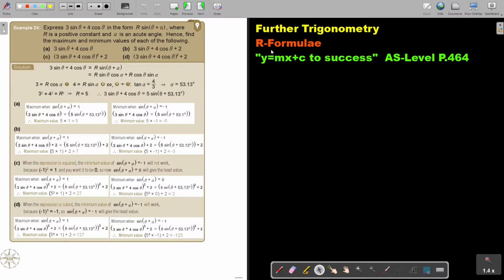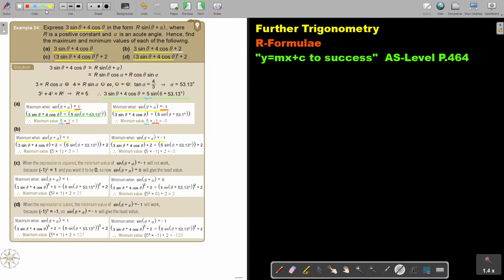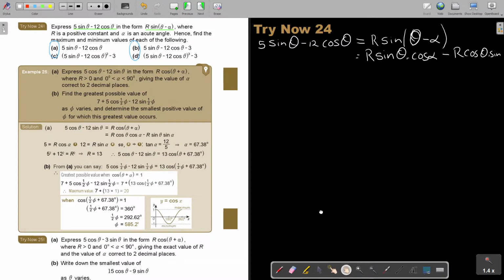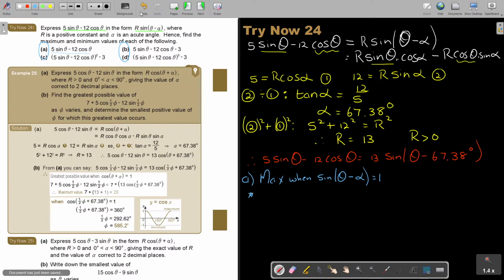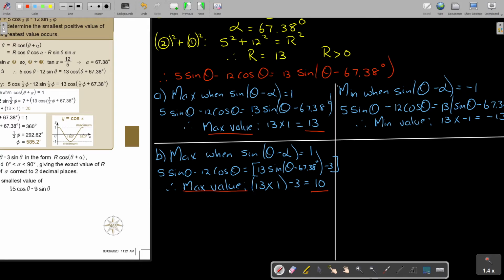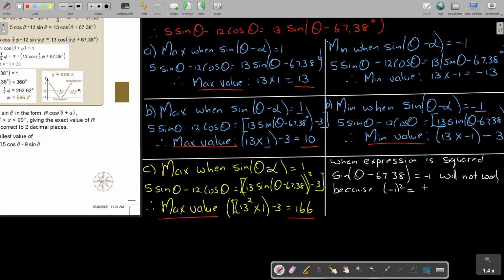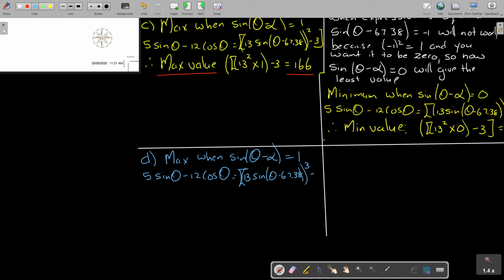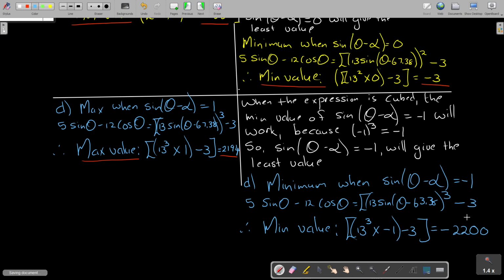10 24 R Formulae Part 7